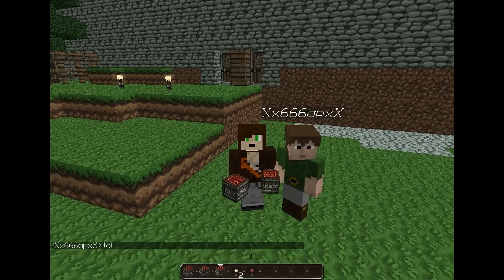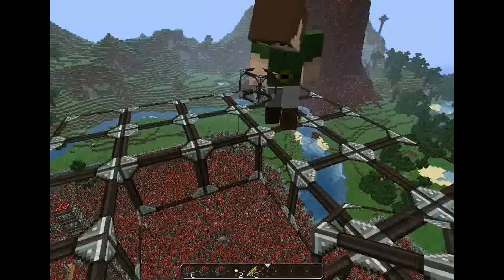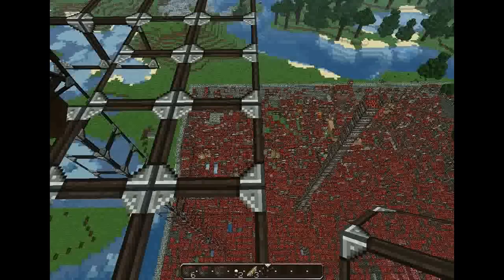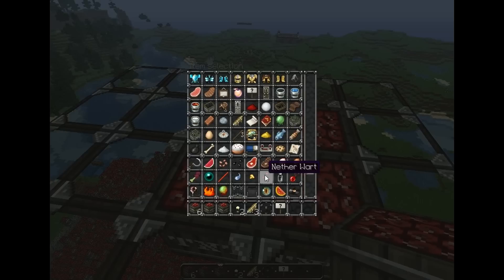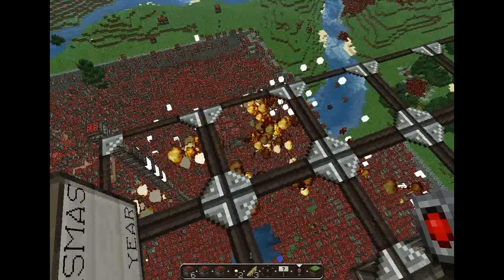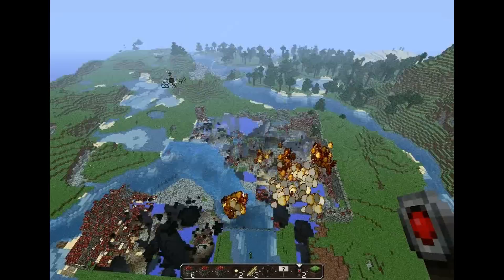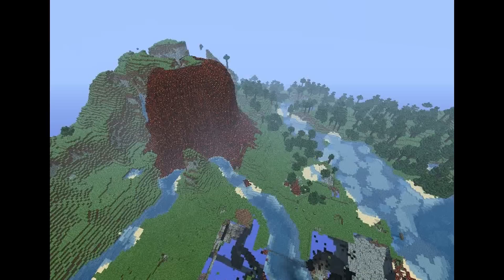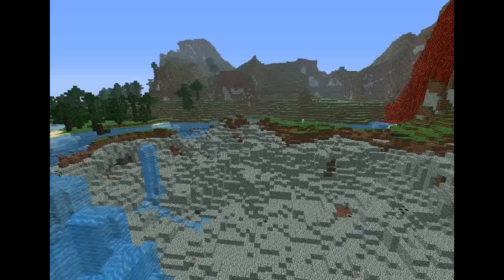Over 10,000 TNT Explosion!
-READ DESC-

Like Fav And Sub gaiz~

BIG BOOM Indeed.